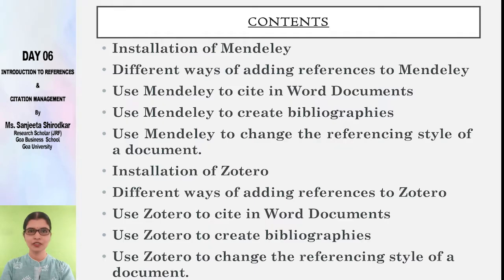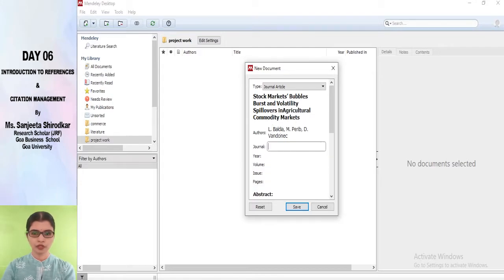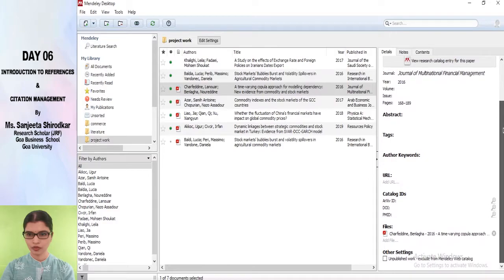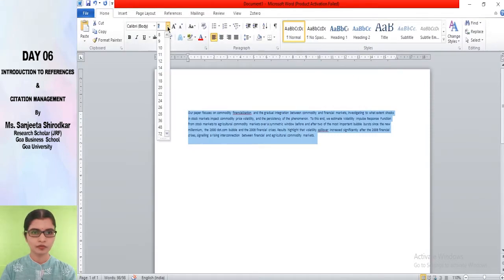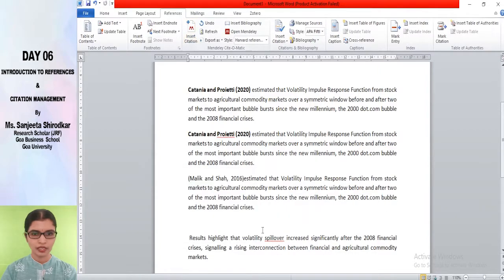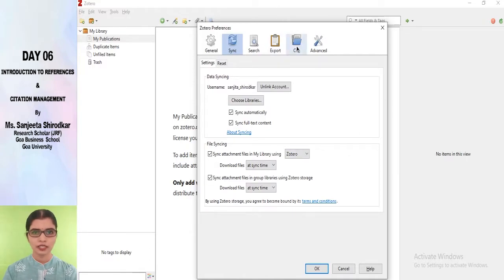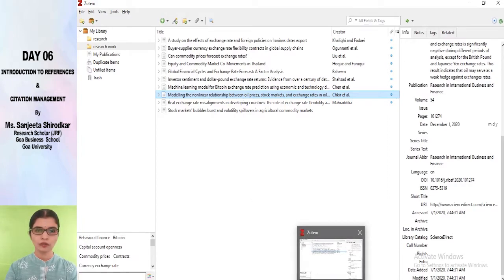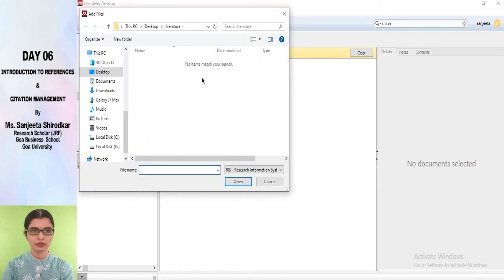Research Methodology Workshop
Introduction to Citation and References Management